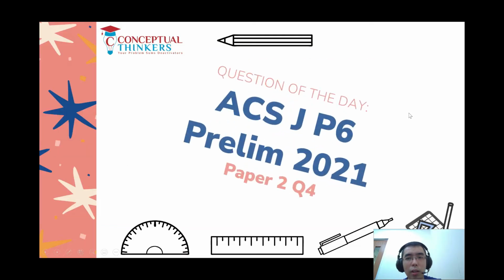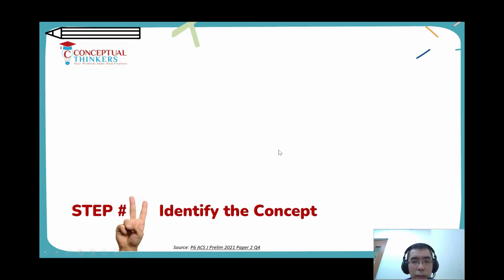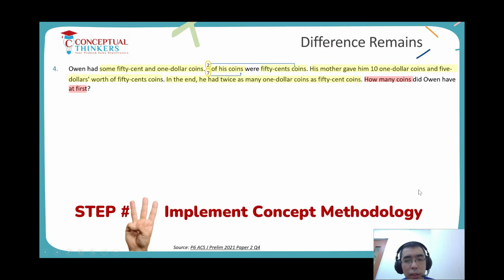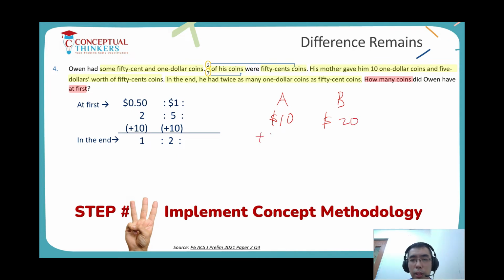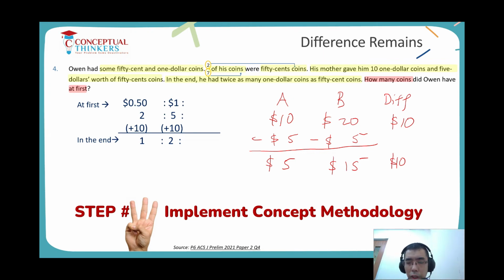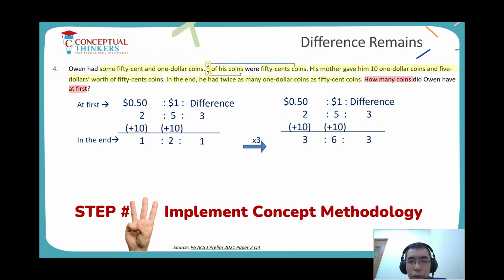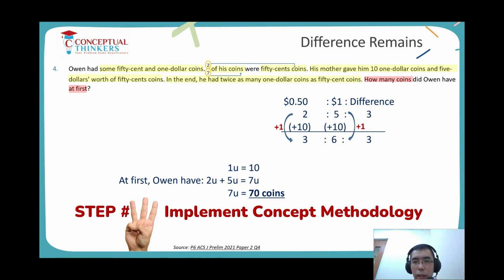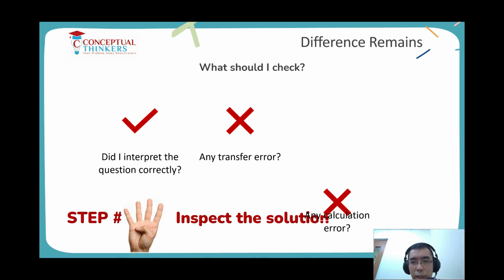ACS J P6 Prelim 2021 Paper 2 Q4 - Conceptual Thinkers T.A.L.K. session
Video Question: ACS J P6 Prelim 2021 Paper 2 Q4

Owen had some fifty-cents and one-dollar coins. 2/7 of his coins were fifty-cents coins. His mother gave him 10 one-dollar coins and five dollars worth of fifty-cent coins. In the end, he had twice as many one-dollar coins as fifty-cent coins. How many coins did Owen have at first?

Answer: 70